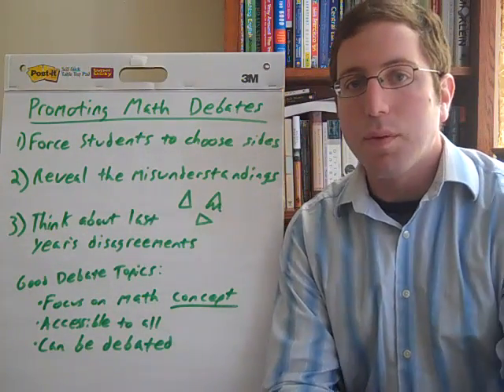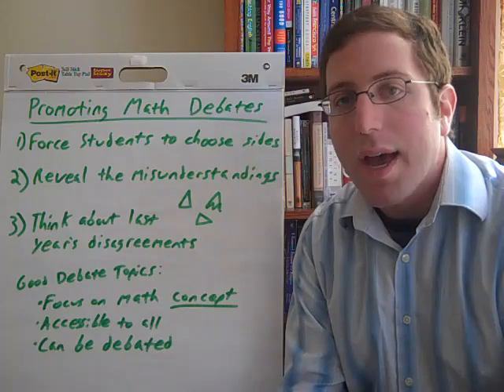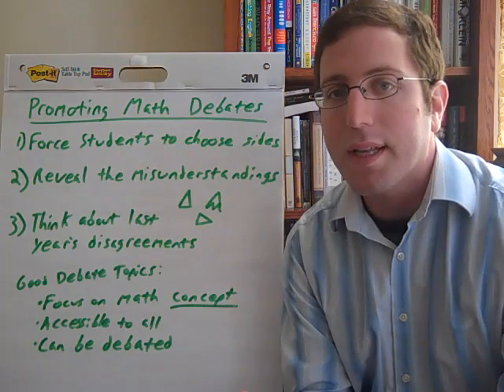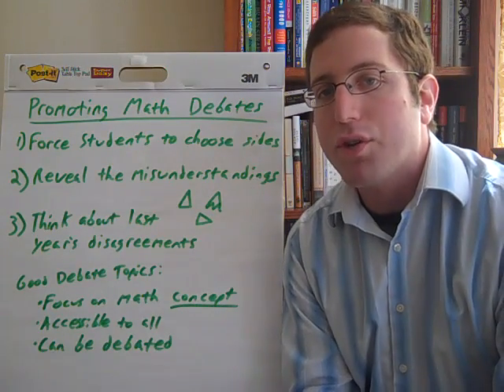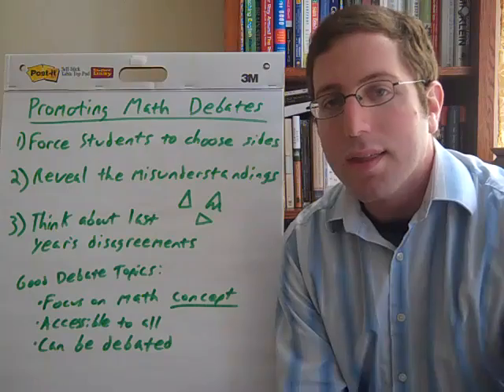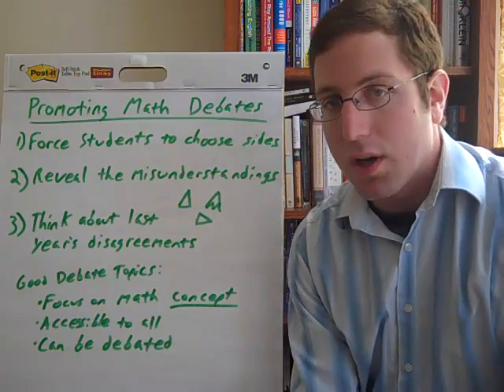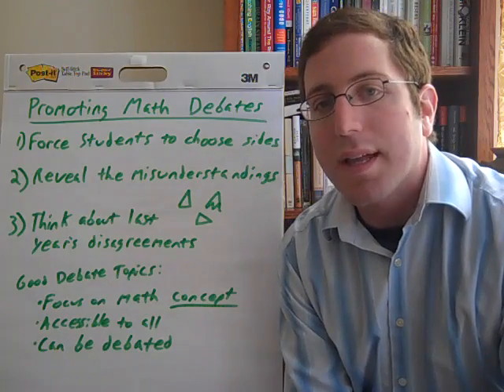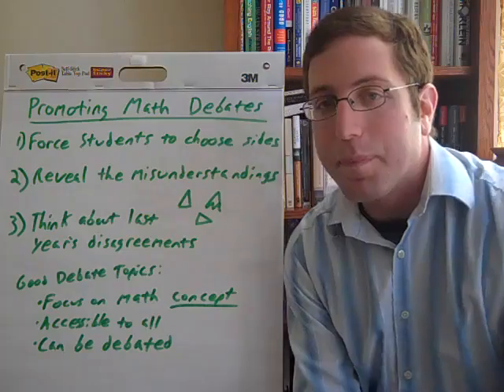Promoting Math Debates